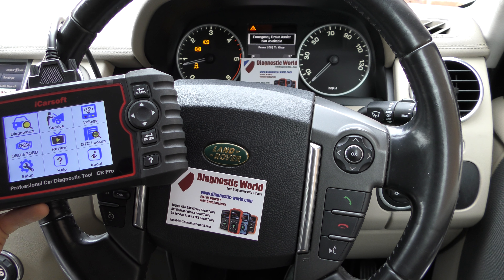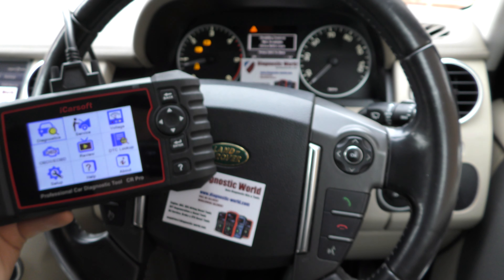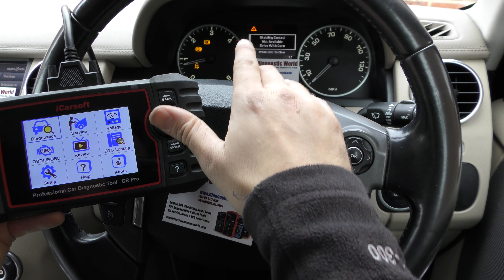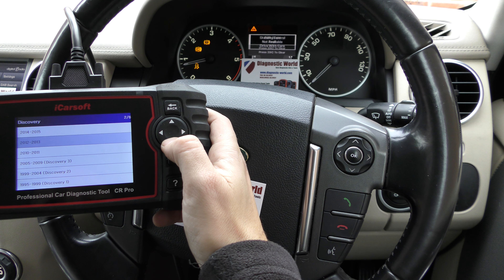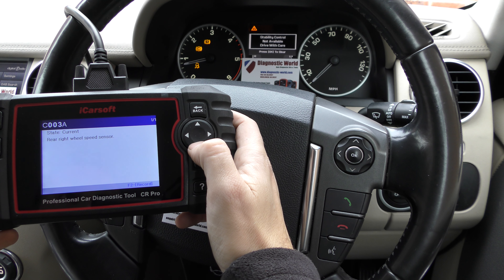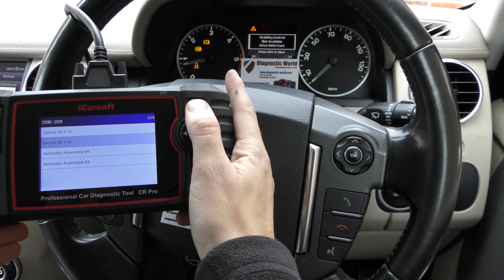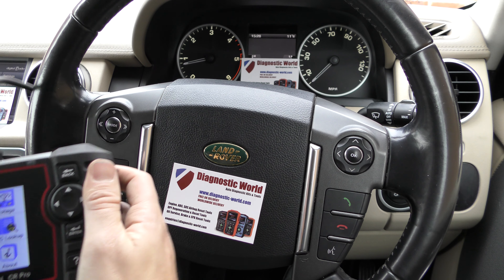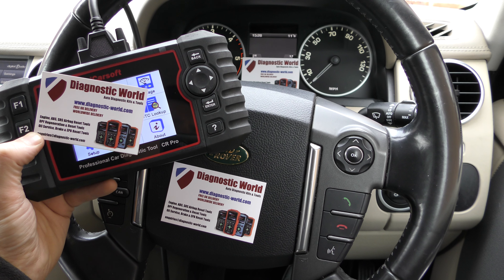Land Rover Jaguar ABS Warning Light Easy Reset Fix iCarsoft CR Pro Demonstration C003A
One of the easiest ways to reset an SRS airbag light in your Land Rover or Jaguar is by using the iCarsoft CR Pro Pro kit as shown in the link below. It will diagnose reset engine, ABS, suspension, airbags, transmission & more. The tool is suitable for all of the main systems like engine, abs, airbags, transmission, service reset, DPF and much more.